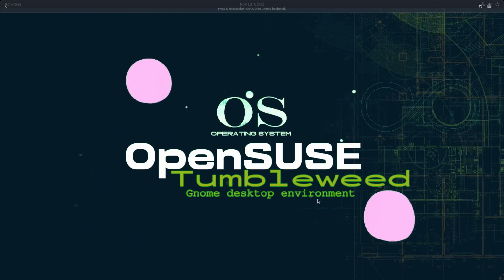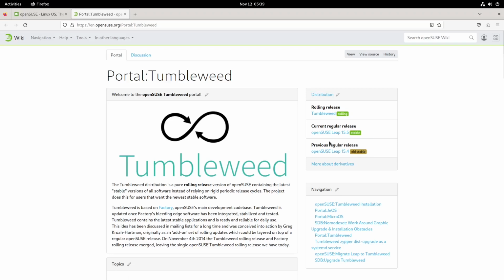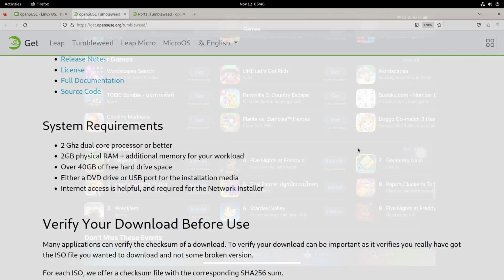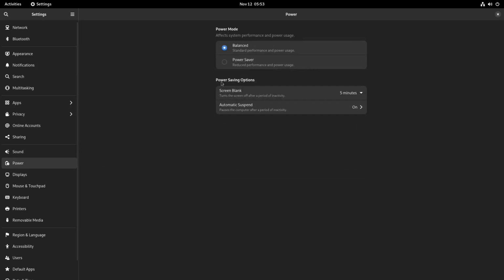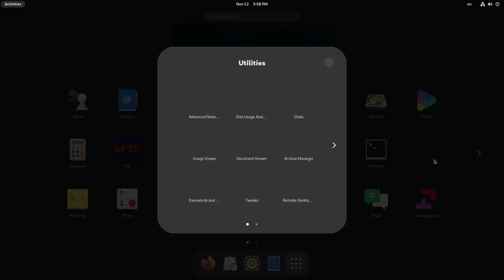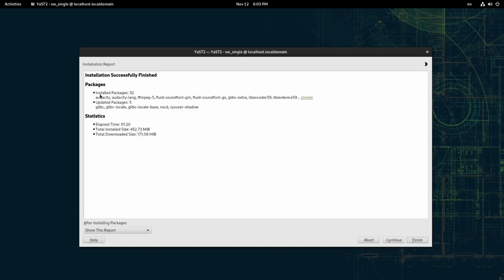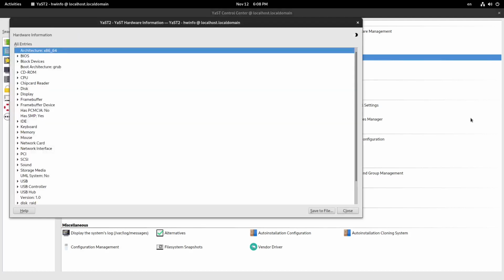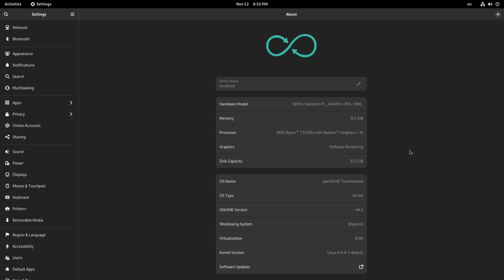OS - OpenSuse Gnome tumbleweed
Today in OS Operating System, we gonna take a look into OpenSuse Gnome Tumbleweed 3rd quarter of 2023 release ISO image file.

Timecodes
0:00 Intro
2:56 Website
6:23 System requirements
11:03 Desktop layout
12:03 Appearance and setting
19:05 Software apps
21:16 Yast software management center
31:39 Conclusion
35:11 Extro / Outro

---Gadgets---
1. Camera
2. Microphone
3. Tripod / Stand
      3-Axis Handheld Gimbal Model H4
4. Laptop

FREE AND OPEN SOURCE SOFTWARE THAT I USE:
🌐 Brave Browser -

mirror.kku.ac.th/ubuntu-releases/

mirror.kku.ac.th/manjaro/

mirror.kku.ac.th/linuxmint/